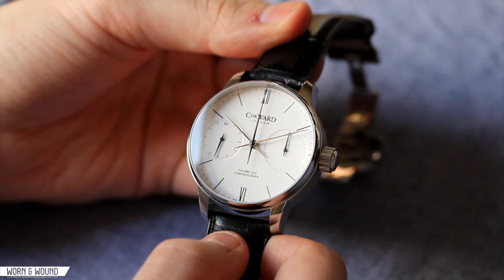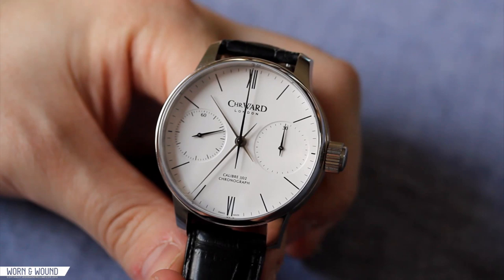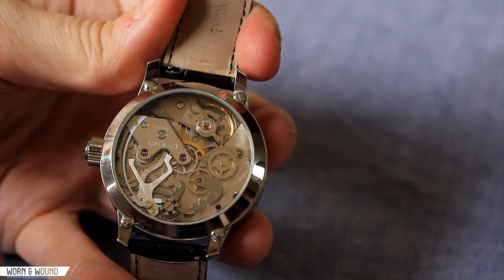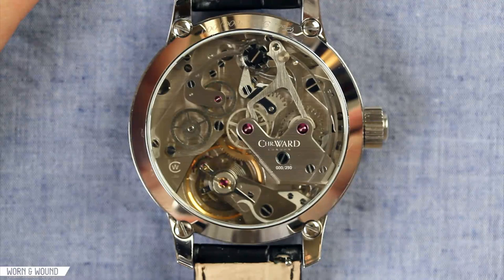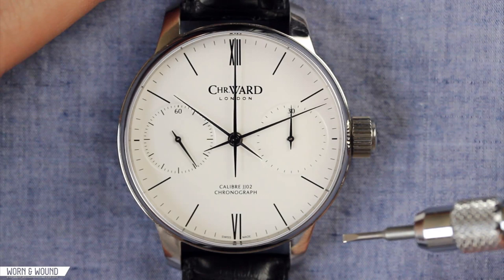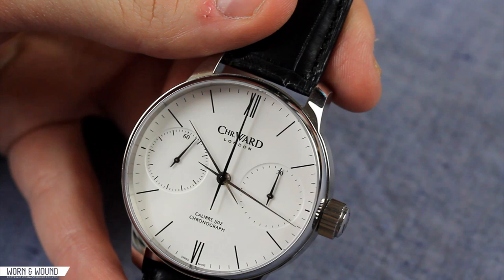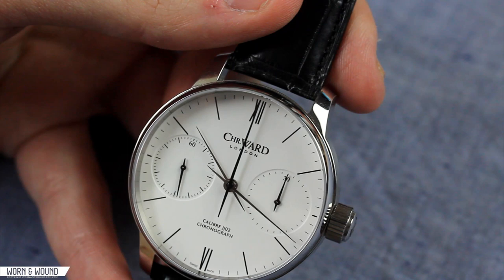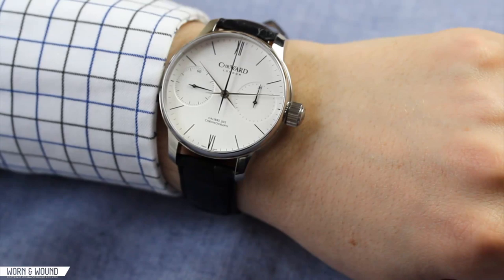CWARD C900 HARRISON SINGLE PUSHER CHRONOGRAPH REVIEW